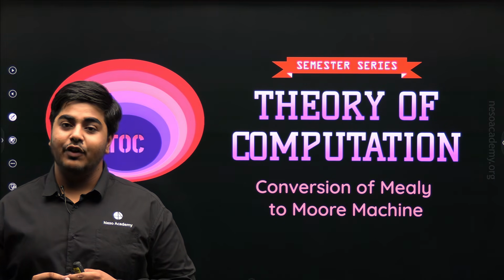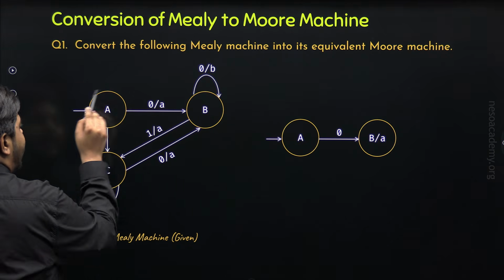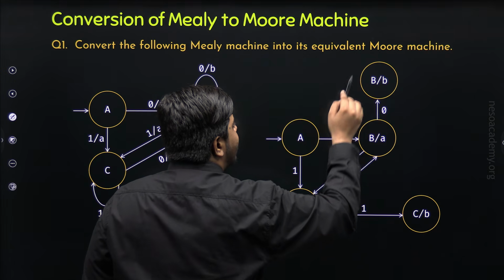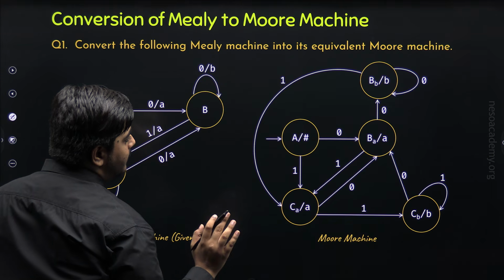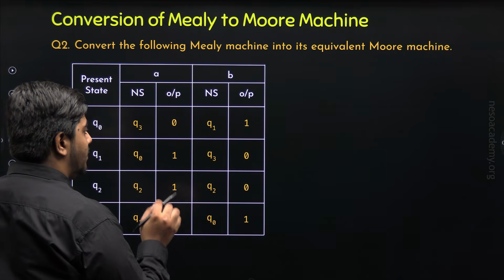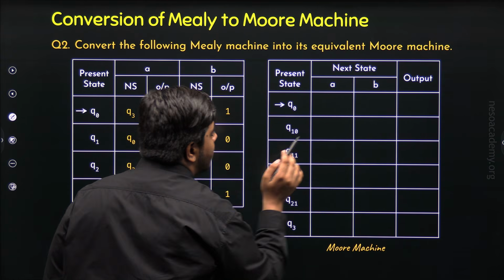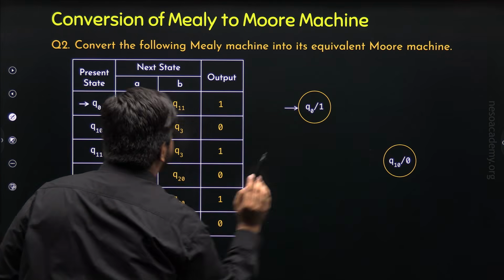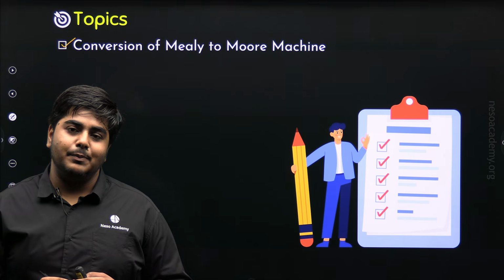Conversion of Mealy to Moore Machine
TOC: Conversion of Mealy to Moore Machine
Topics discussed:
1. Two Solved Problems on Conversion of Mealy to Moore Machine.